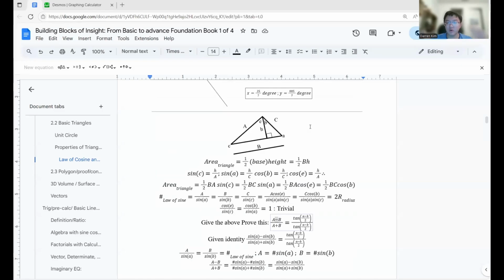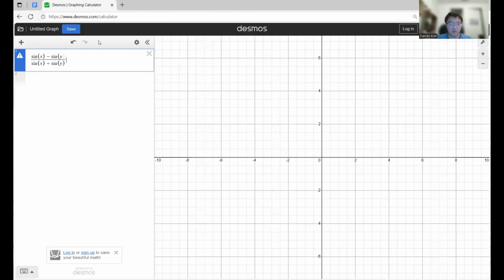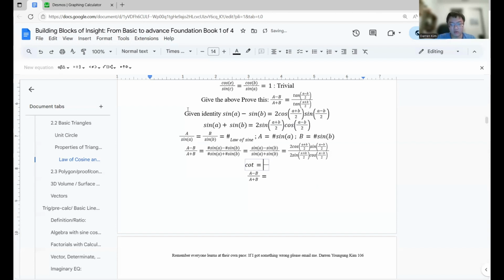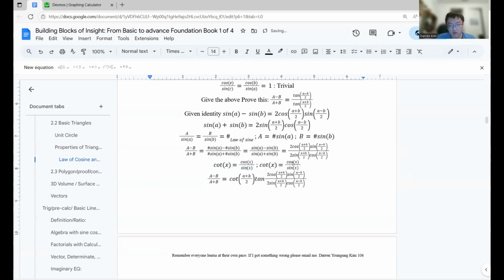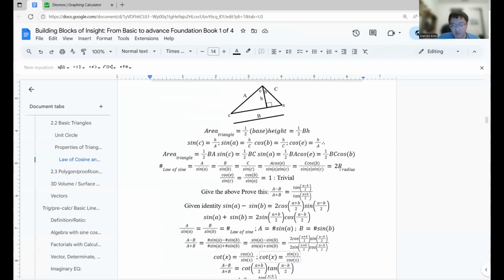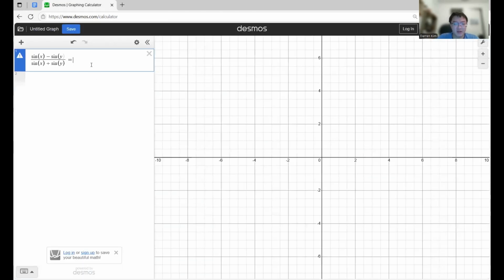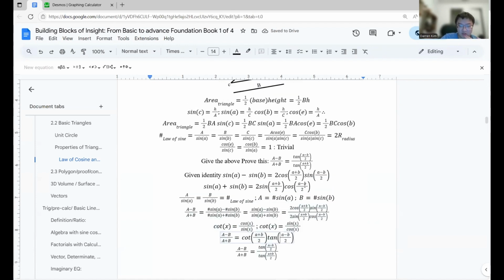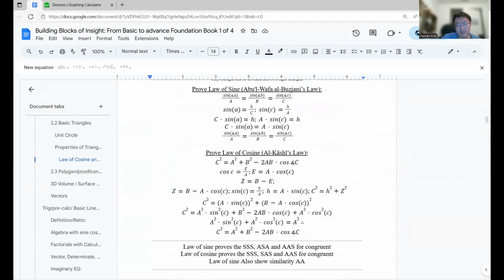Try 23: Proof- kinda...